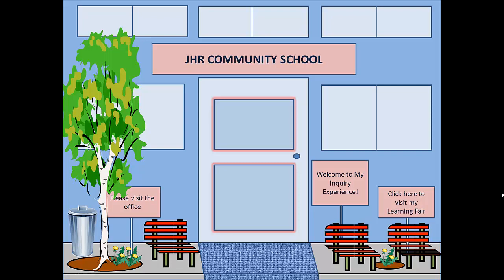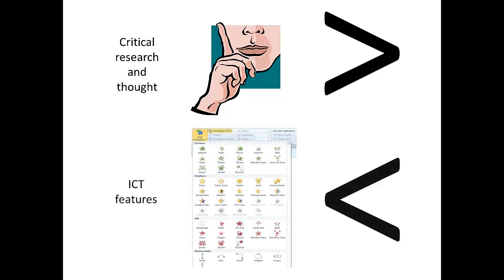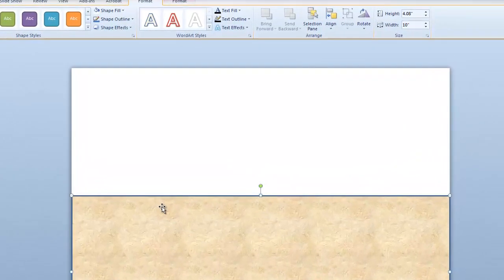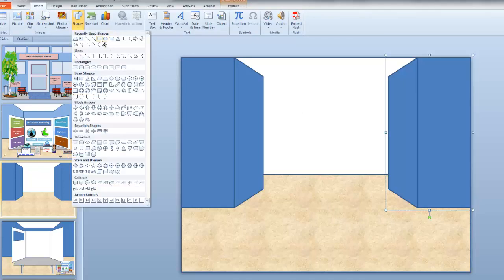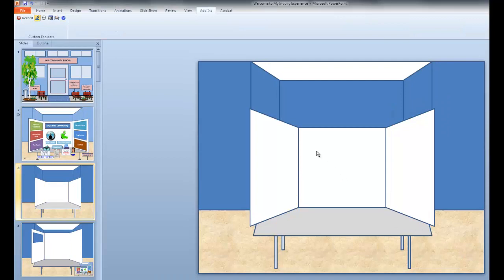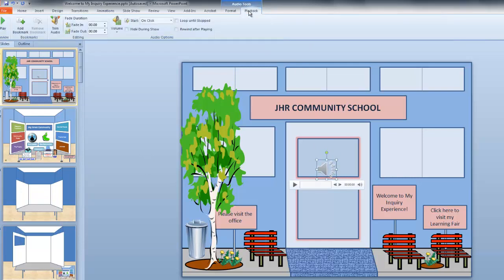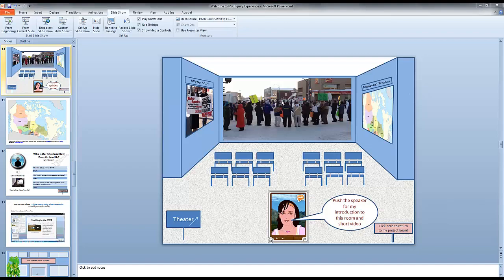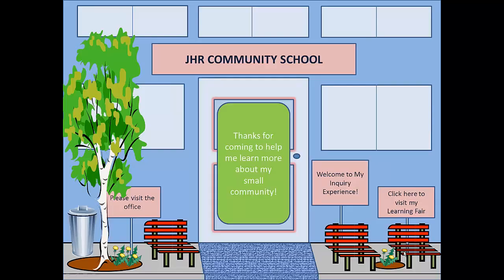Virtual Display Boards and Rooms for Learning Fairs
Using virtual display boards can be an effective way for students to show their learning. Using PowerPoint's linking feature enables users to connect slides within a deck to one another.  A -visitor- to the -school- can navigate from the virtual display board to whole -rooms- of information and media in a non-linear, autonomous fashion. This virtual museum-like place can supplement a live presentation or be a substitute for one when used from a distance.  This tutorial shows educators and students how to build a virtual display board and rooms within a virtual school.